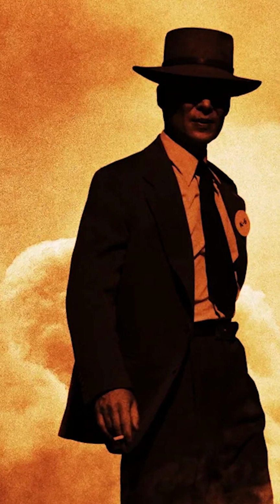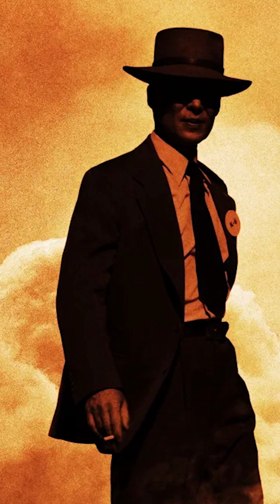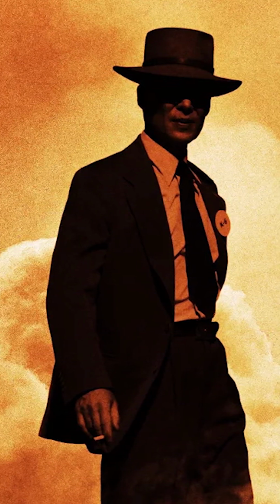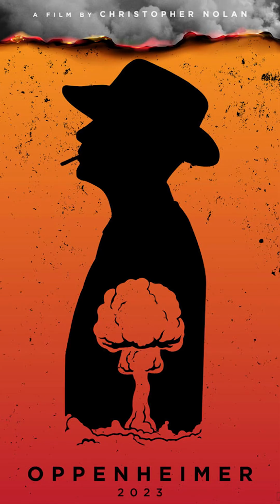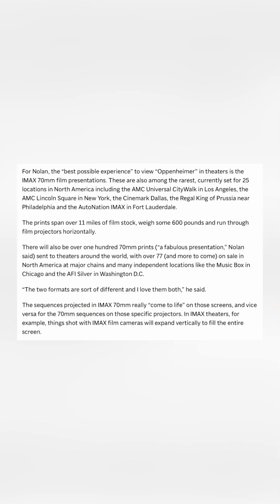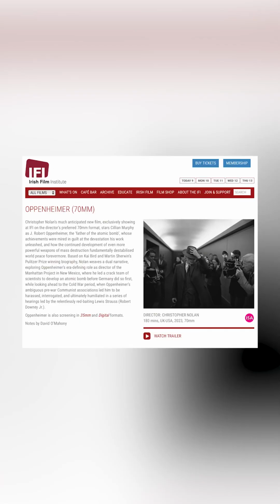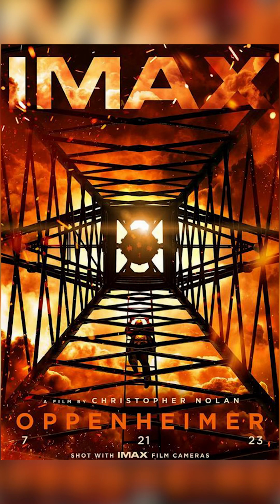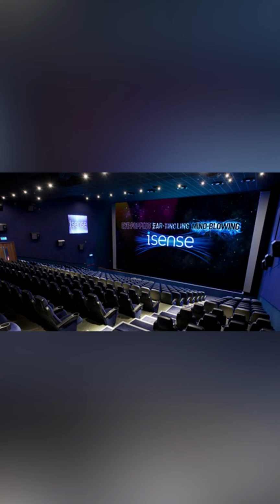WHERE YOU CAN WATCH OPPENHEIMER IN 70MM FORMAT IN IRELAND! 🔥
There is only ONE cinema in Ireland that is showing Oppenheimer in 70mm and that is the Irish Film Institute in Dublin, so if you’d like to see the movie in this format then you’d better hurry and grab tickets!